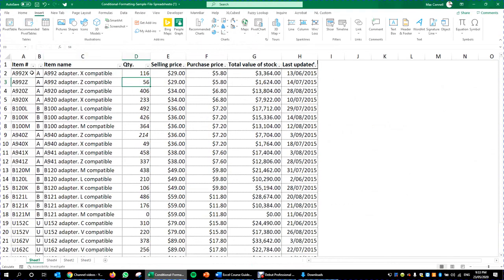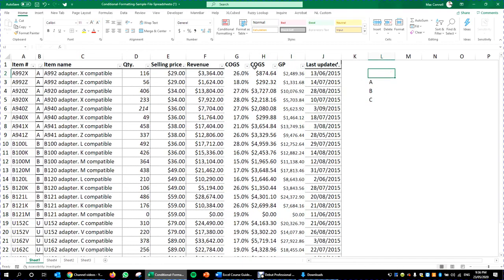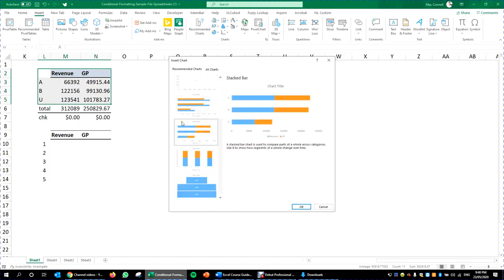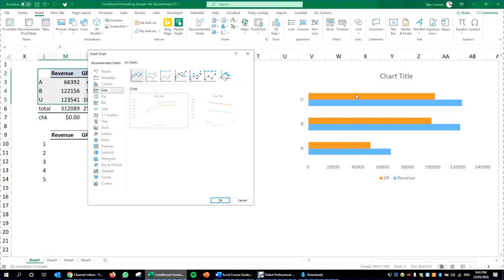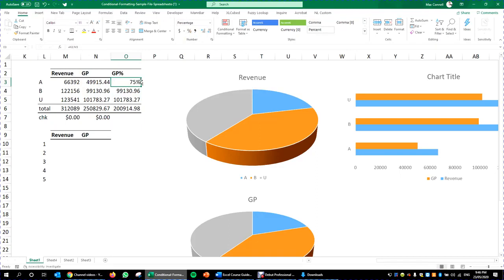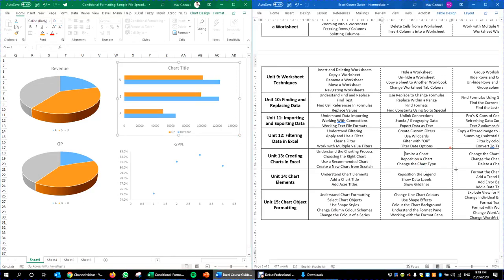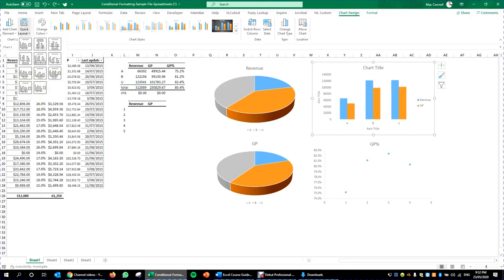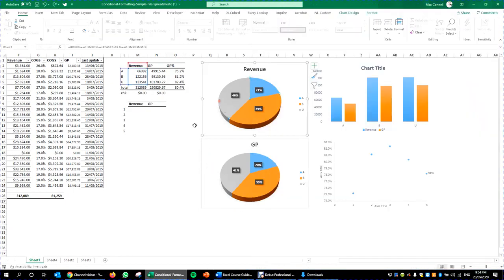Intermediate Excel #13 - Creating Charts in Excel